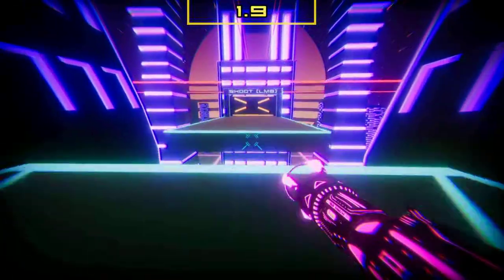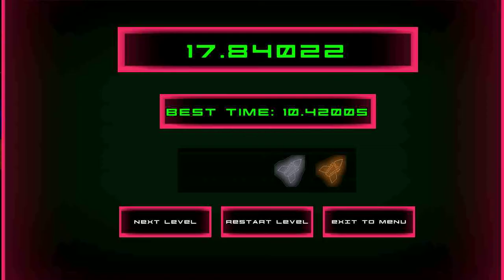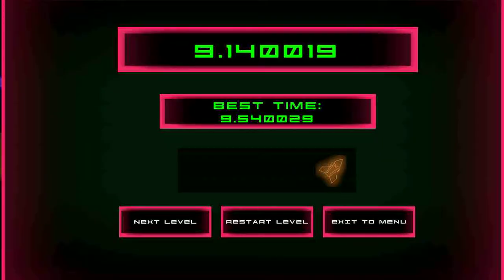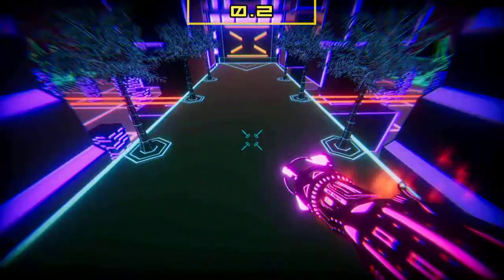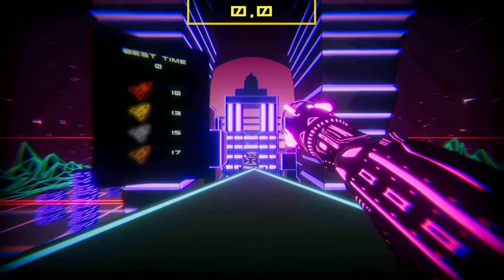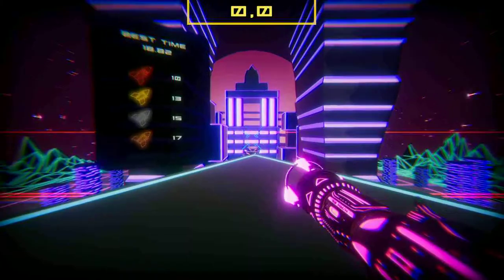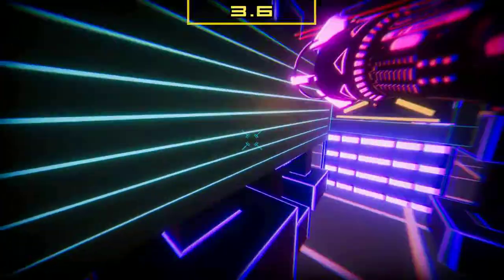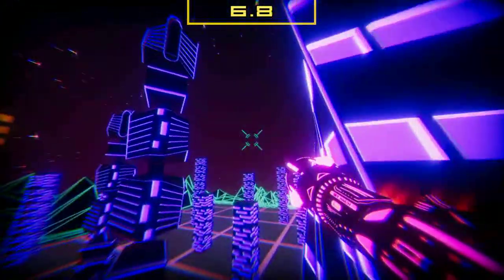Neon Boost #1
I begin my lets play through neon boost